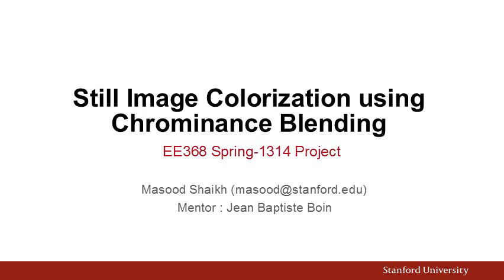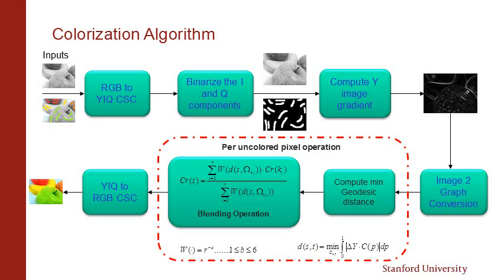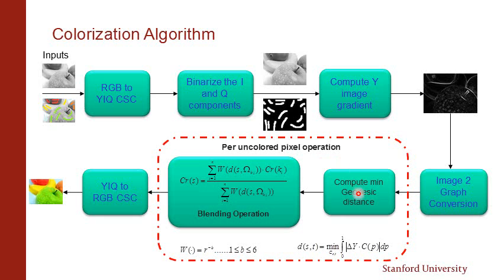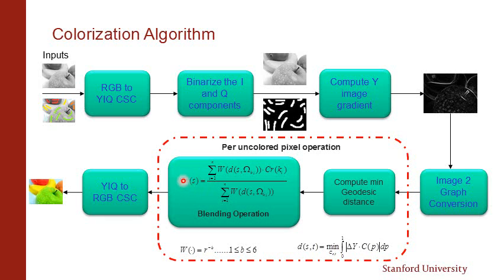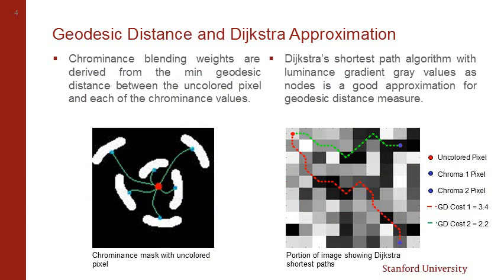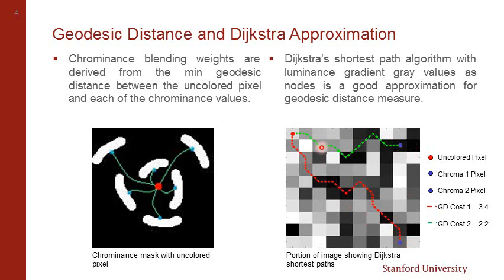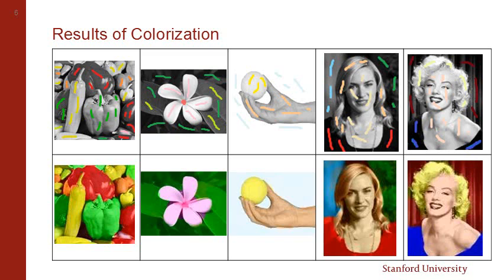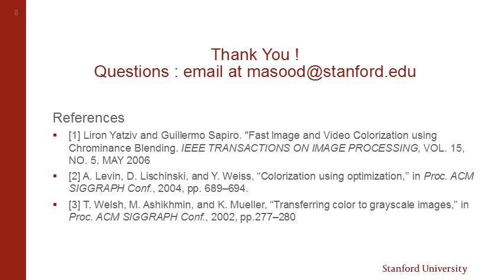EE368 Spring-1314 Project Presentation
This presentation is about Still Image Colorization using Chrominance Blending